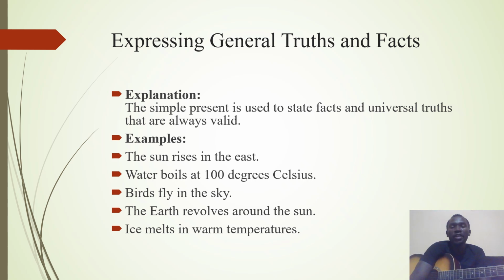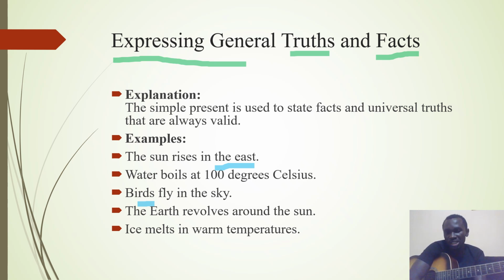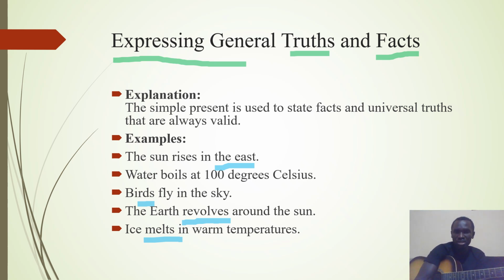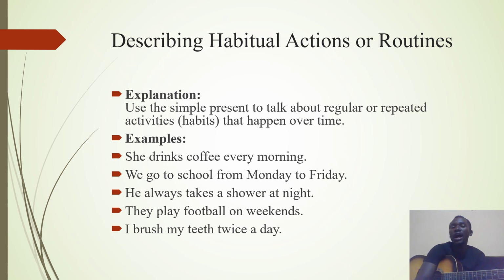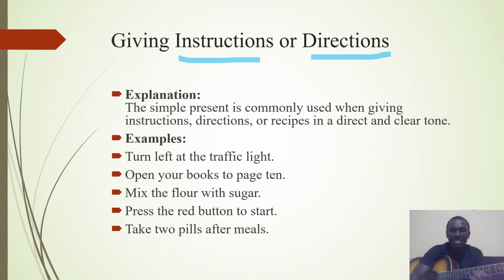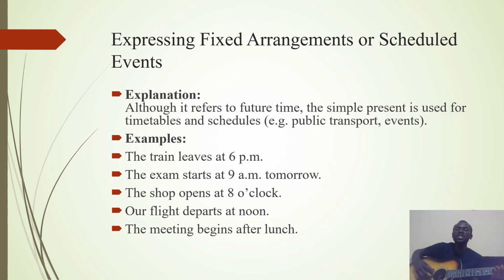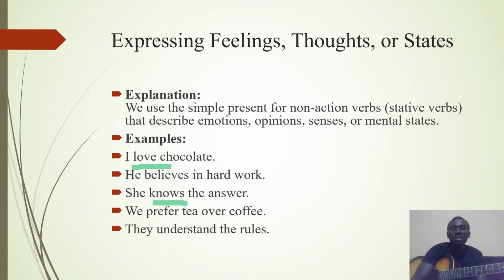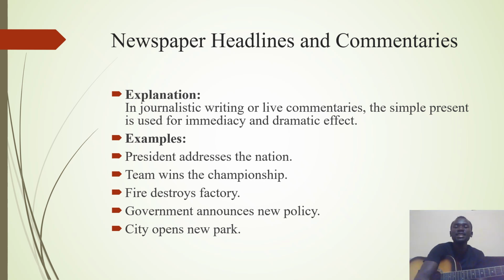Mastering Usage of Simple Present Tense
In this video, you will master usages of simple present tense (situations. scenarios where you need to use simple present tense).